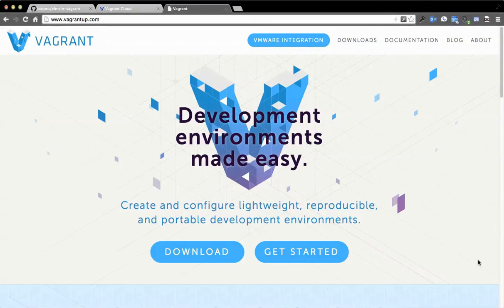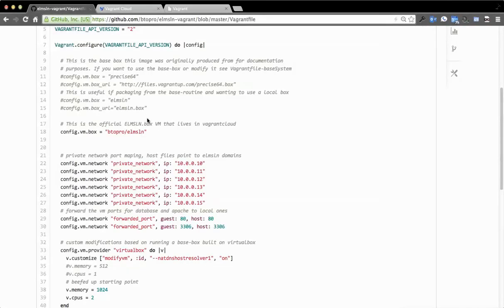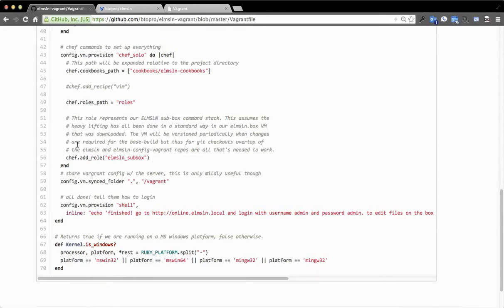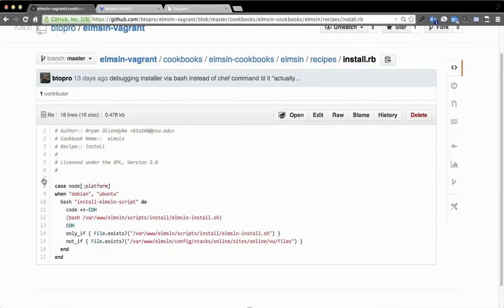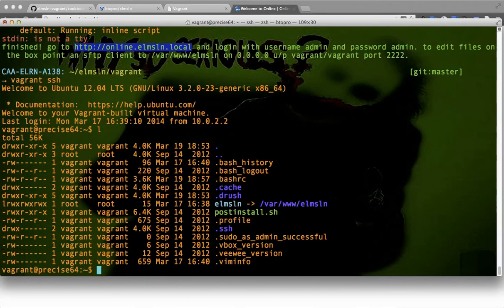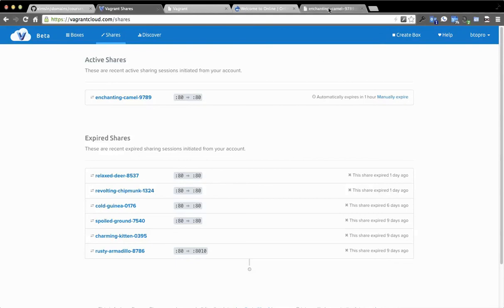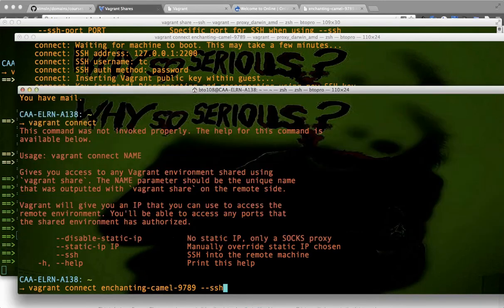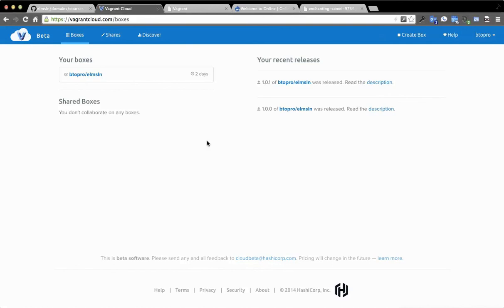Vagrant Cloud and Drupal development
This video walks through Vagrant and uses ELMSLN as an example of a system using Vagrant.  It talks about the latest version of Vagrant (1.5) and how the VagrantCloud service could be a game changer for development and management of dev environments in teams.